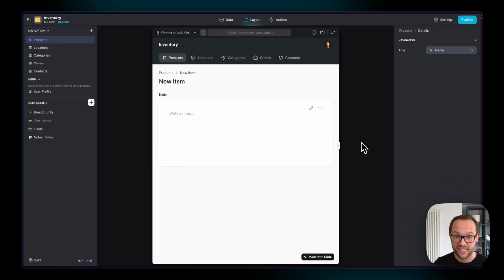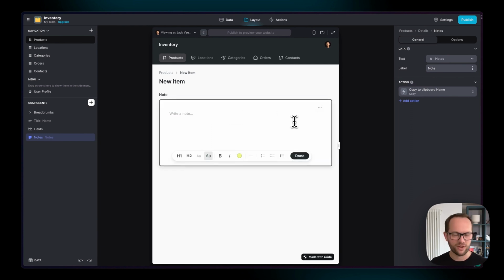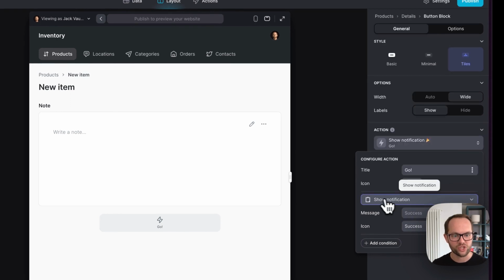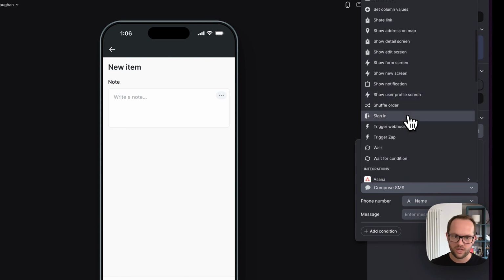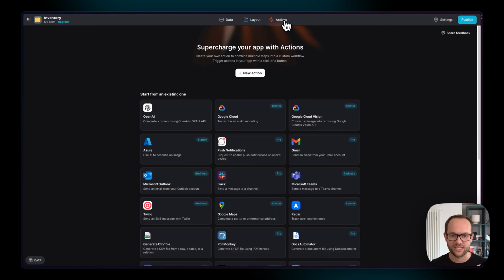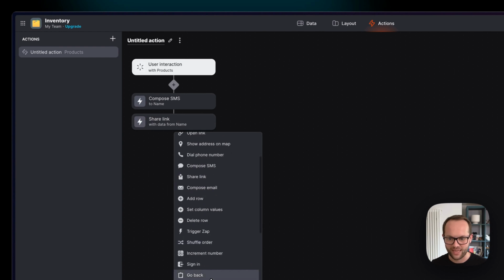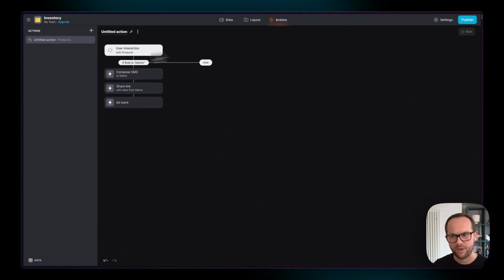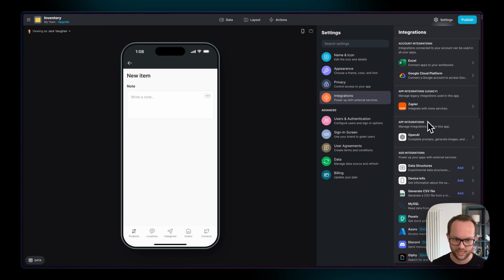Introduction to Glide | Part 5: Actions + Integrations